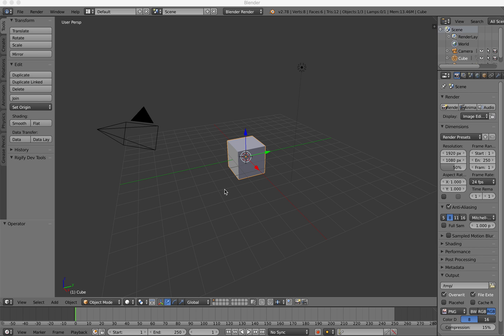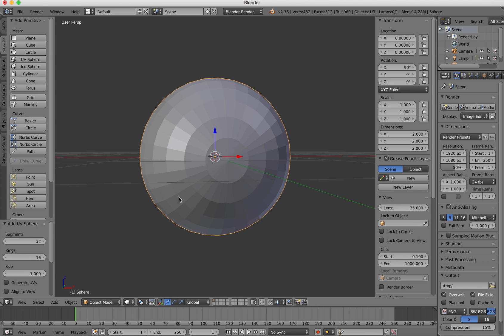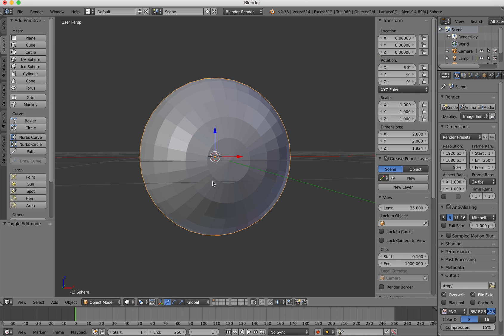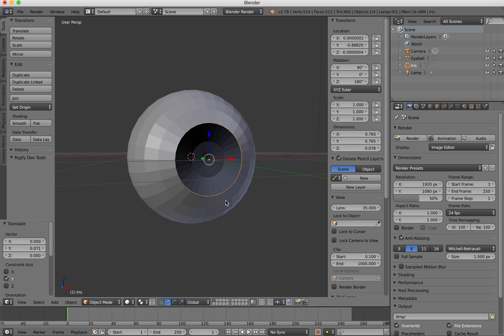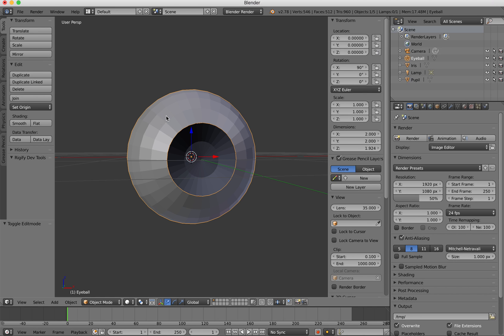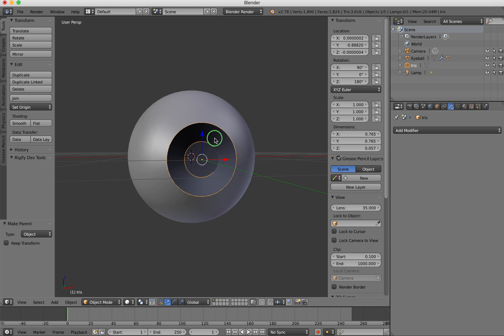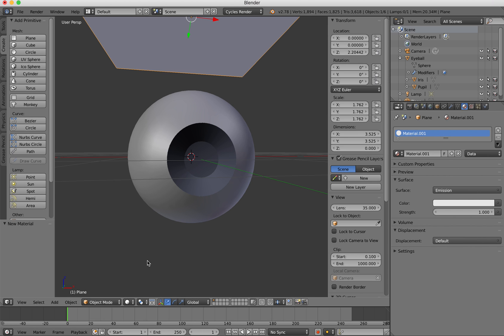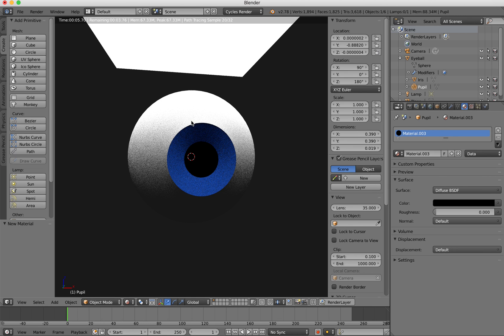Make Basic Eyeball - Blender Tutorial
A really basic tutorial demonstrating how to model a really rough eyeball using Blender v2.78